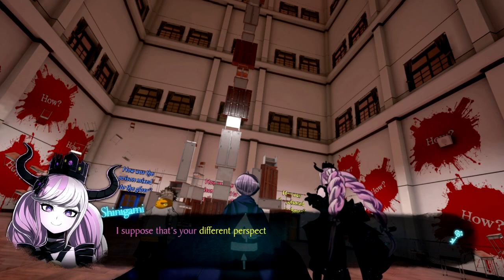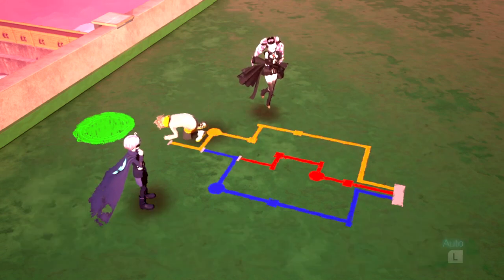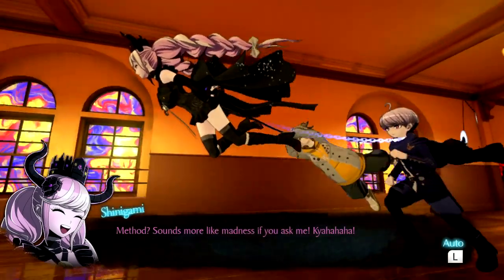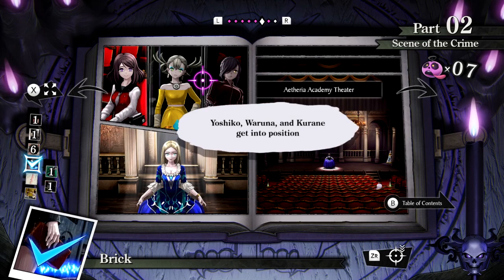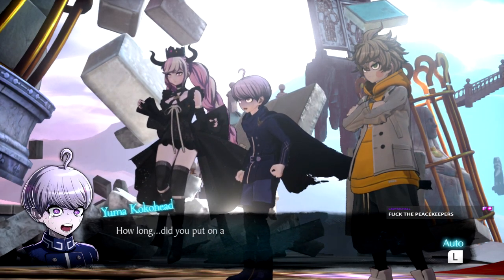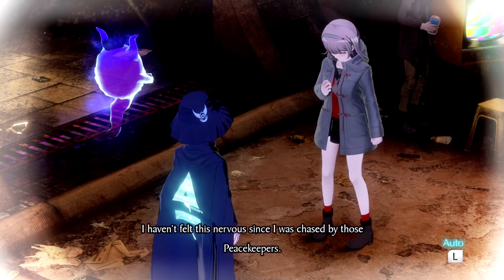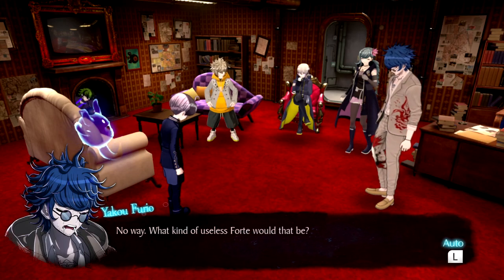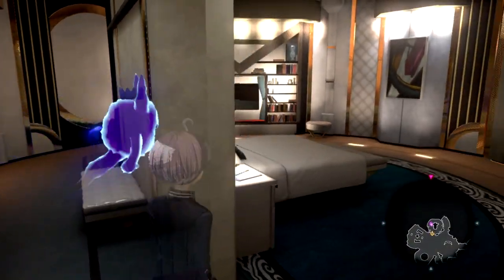Jag Streams Rain Code 18: The Legacies We Bear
Links!